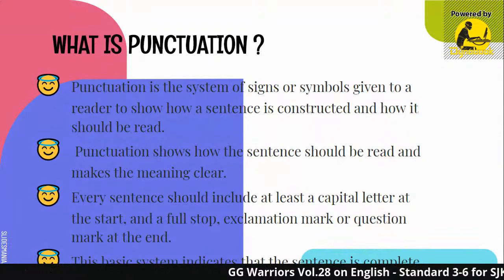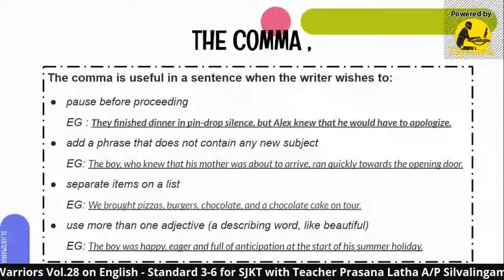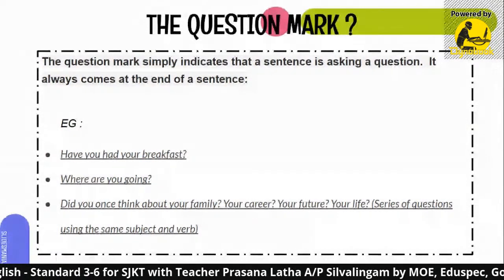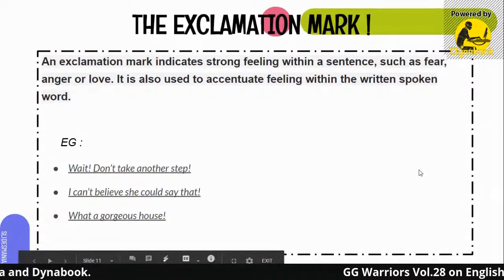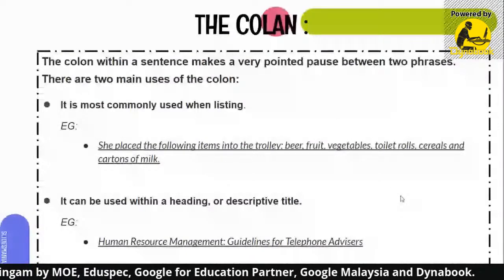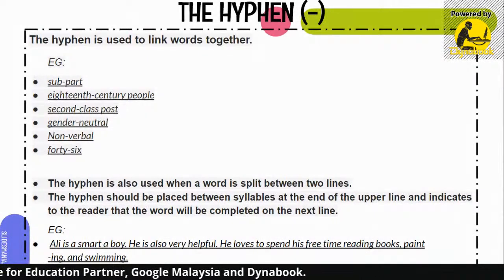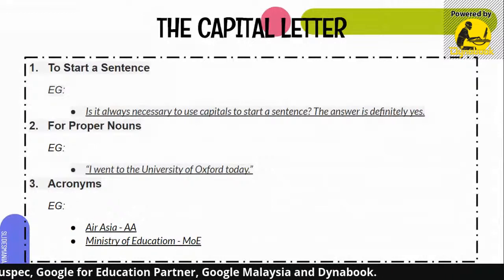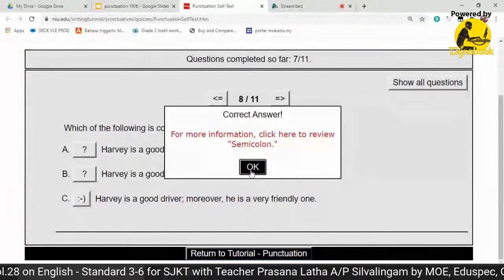GG Warriors Vol.28 on English - Standard 3-6 for SJKT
GG Warriors Vol.28 on English - Standard 3-6  for SJKT with Teacher Prasana Latha A/P Silvalingam dated 19th June 2020